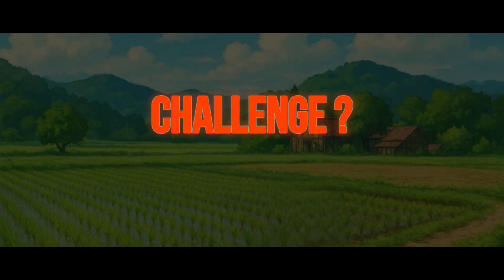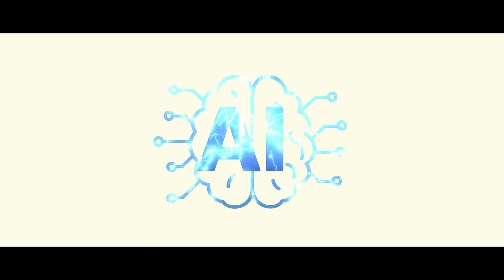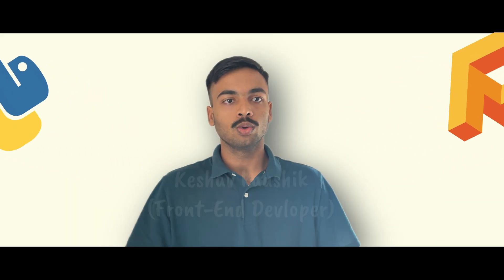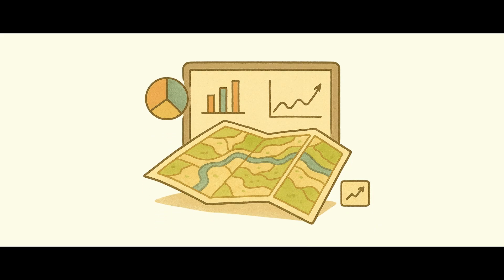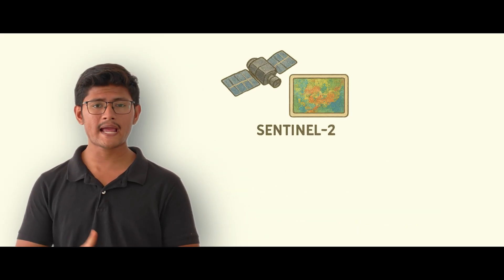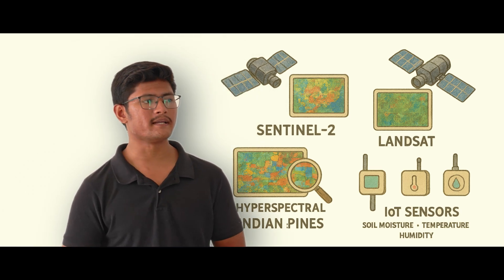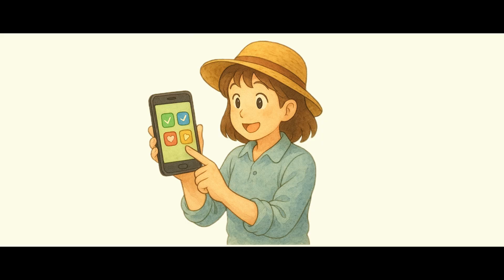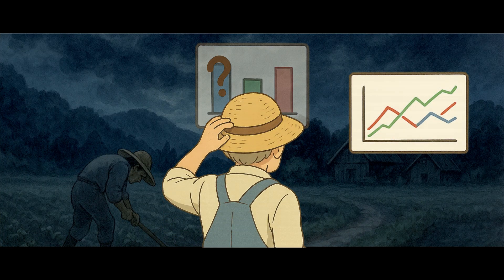KRISHI AI MITRA | SIH 2025 (Smart India hackathon) presentation video | Team UMMEED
Krishi AI-Mitra | Smart India Hackathon 2025
Problem Statement ID: 25099
Problem Statement Title: AI-powered monitoring of crop health, soil condition, and pest risks using multispectral/hyperspectral imaging and sensor data.
Theme: Agriculture, Food-Tech & Rural Development
PS Category- Software/Hardware : Software

Farmers often face challenges in managing crop fields manually — from overuse of pesticides to unpredictable weather conditions that damage crops. Human limitations, such as the inability to analyze infrared or UV patterns, make it harder to detect early signs of stress in crops.

Our Solution:
"Krishi AI-Mitra" is an intelligent assistant that empowers farmers with advanced insights into their fields. By leveraging multispectral and hyperspectral satellite imagery along with soil-type analysis, our solution helps farmers:

Detect crop health and stress patterns.
Estimate crop density and cater infestations.
Make data-driven decisions for better yield and sustainability.

With Krishi AI-Mitra, farmers can reduce stress, avoid resource wastage, and adopt innovative methods for smarter agriculture.

Team Members (SIH 2025):

Shivang Pandey – Team Leader
Keshav Kaushik – Frontend Developer
Netra Gupta – Machine Learning Developer
Mayukh Patra– Backend Developer
Ashwin Gulhane – Backend Developer
Mohammad Asad – UI/UX Designer